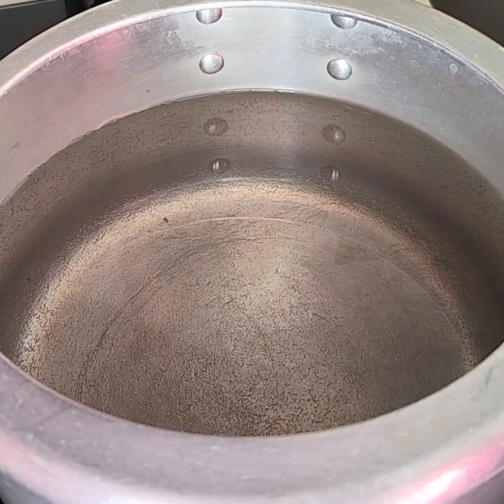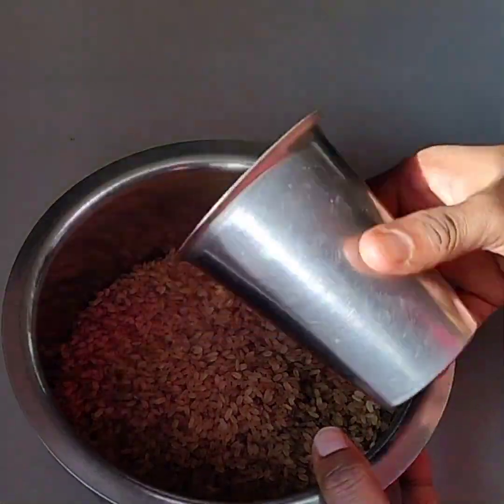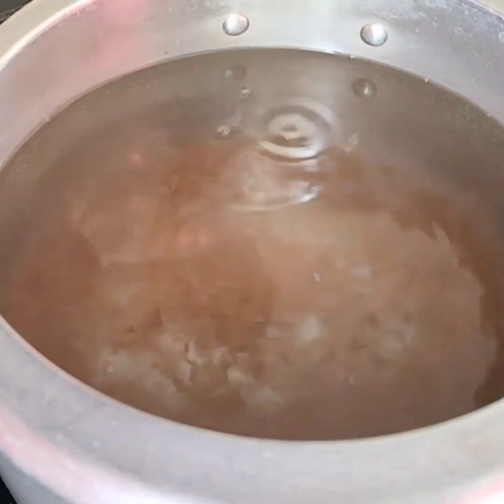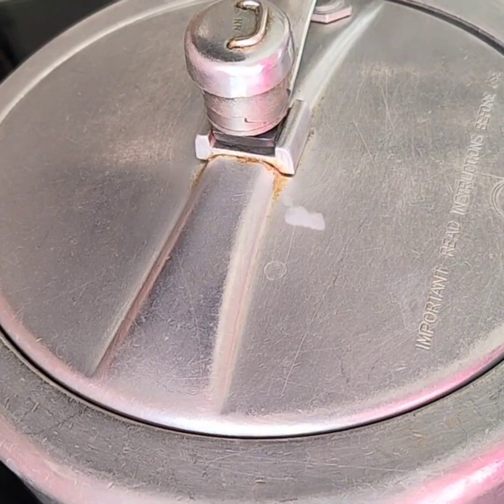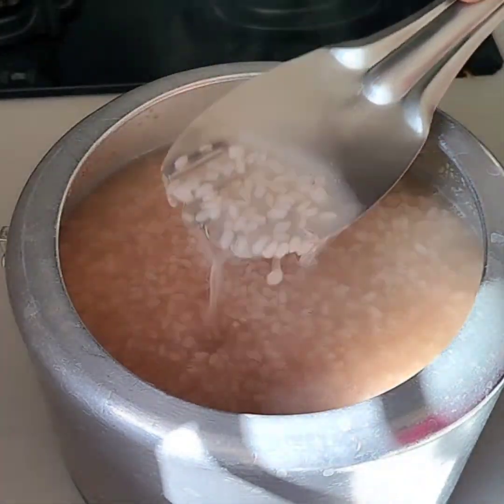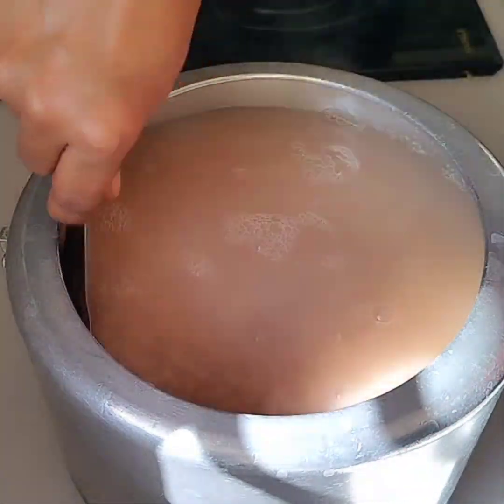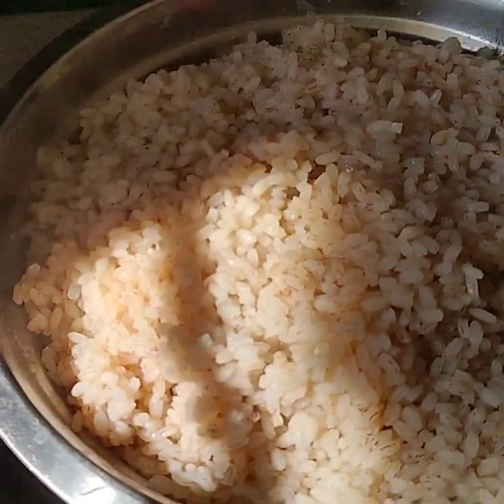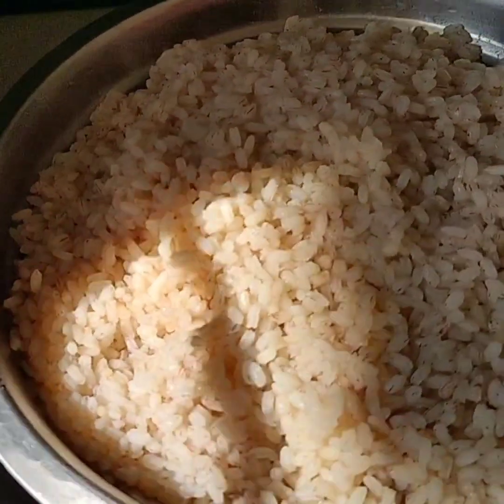ആദ്യമായി പാചകം പഠിയ്ക്കുന്നവർക്ക് ഉപകാരപ്പെടും /How to prepare Red Rice in Cooker